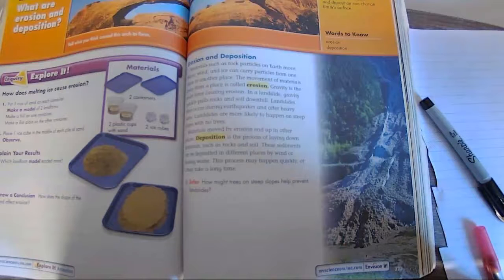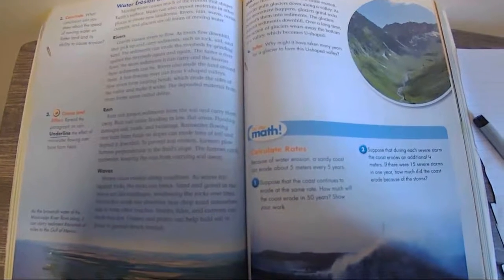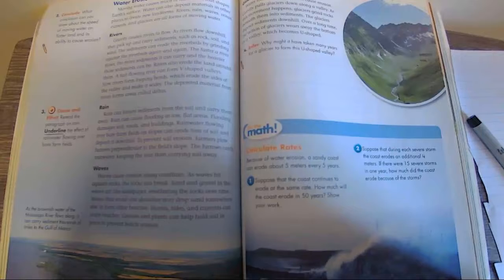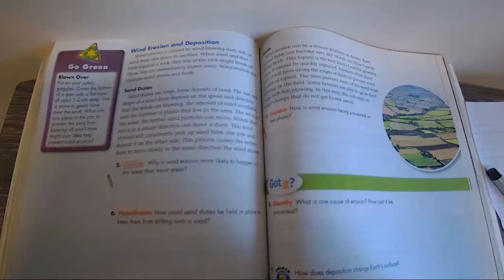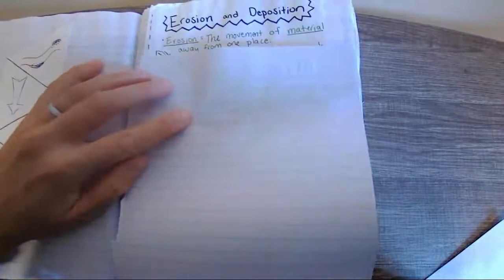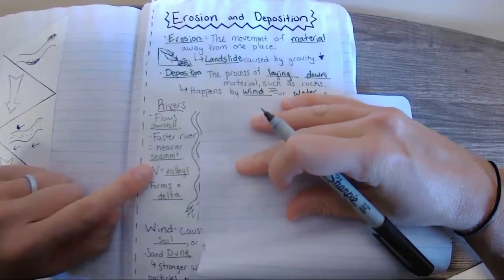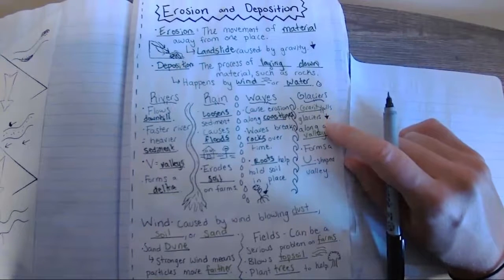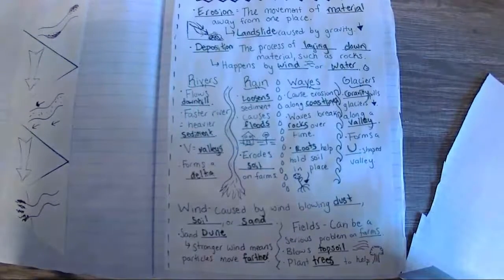Erosion and Deposition Reading and Guided notes.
Hello Cohort B Kids - Here is an out loud reading of the pages assigned and the guided notes to go with the reading.